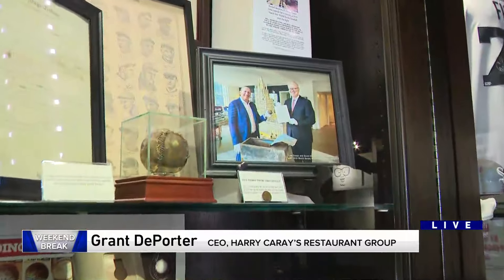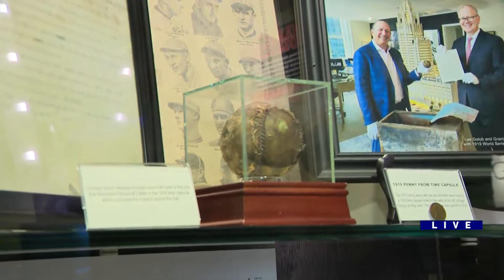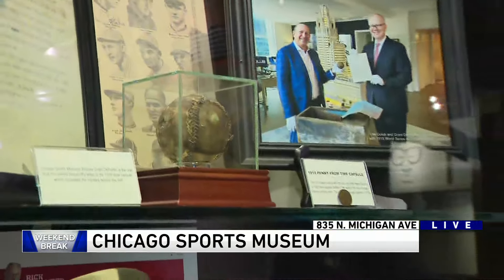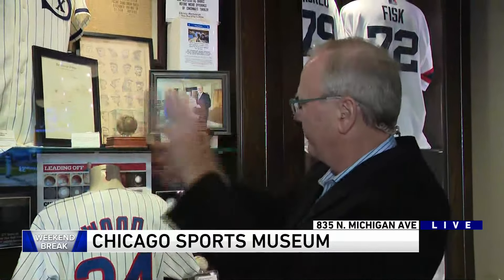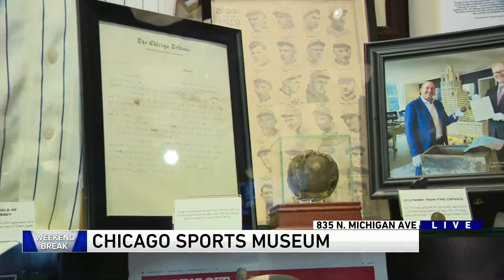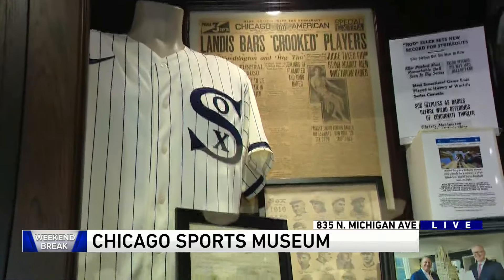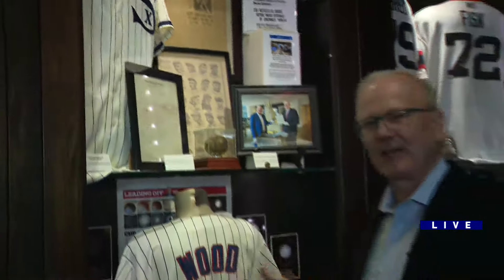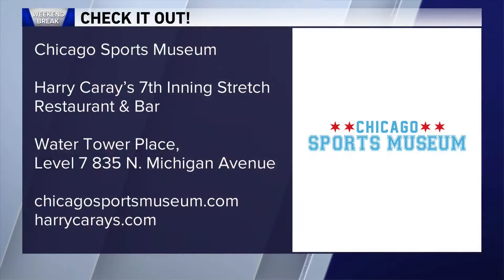Weekend Break: Chicago Sports Museum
An interactive museum in Chicago celebrates the world of sports in a unique way.

The Chicago Sports Museum, located in the 800 block of North Michigan Avenue, combines skill challenges and simulated experiences with unique sports memorabilia.